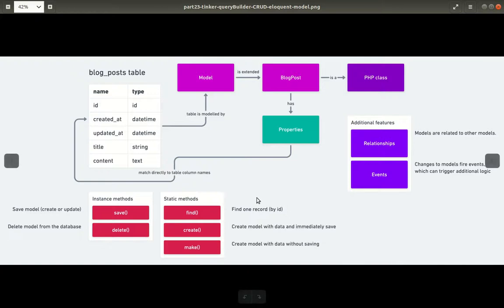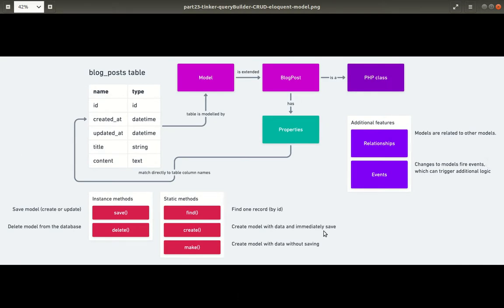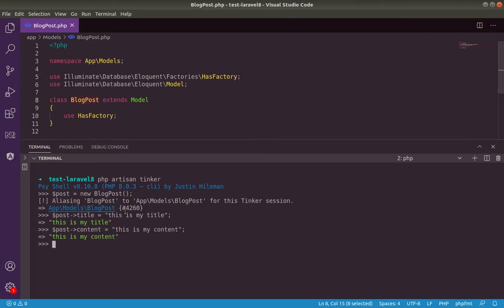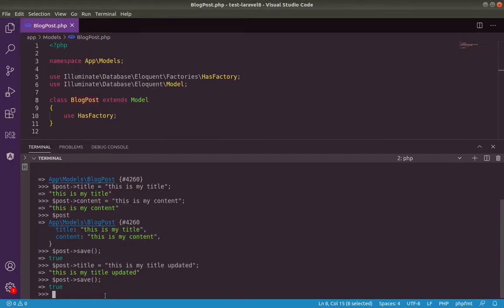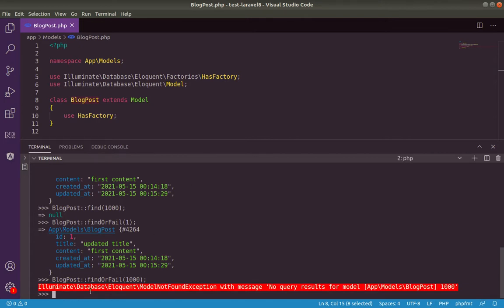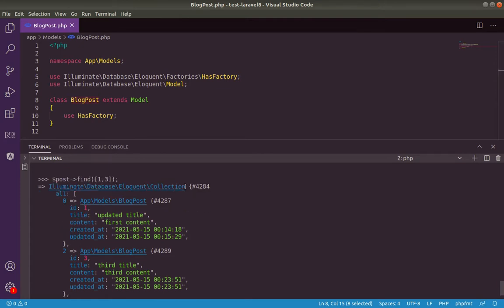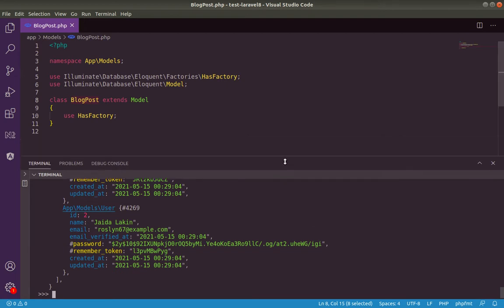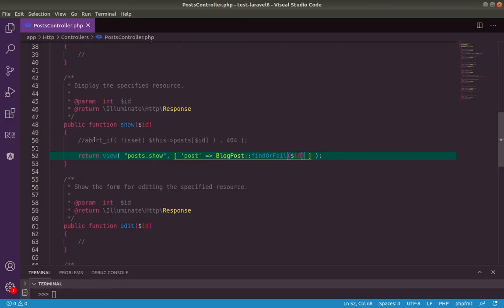Explain tinker in Laravel and queryBuilder CRUD | eloquent model Part 23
il this video I explain the following topics :
- Tinker in laravel
- queryBuilder class  laravel
- CRUD in  laravel
- Eloquent model ORM